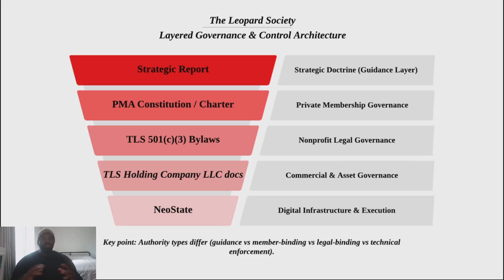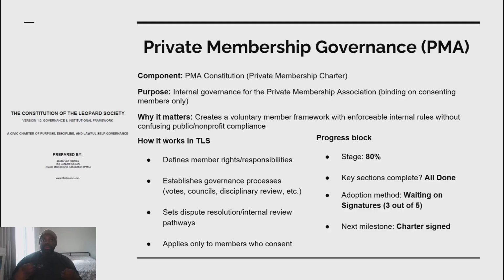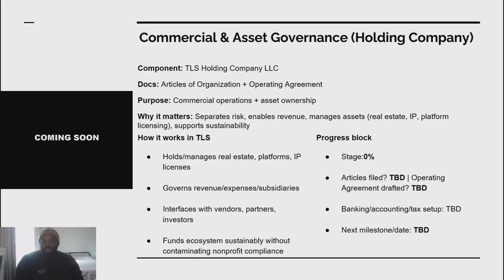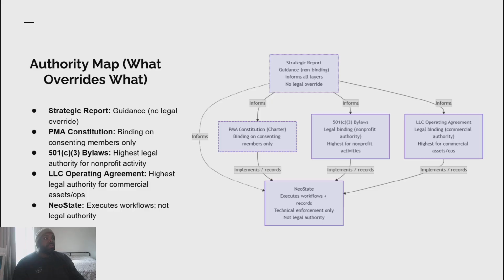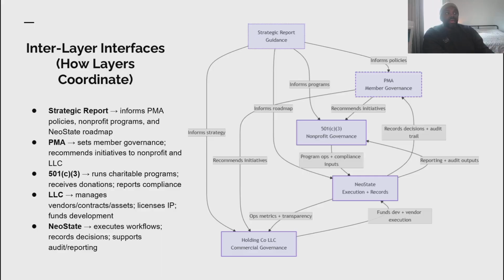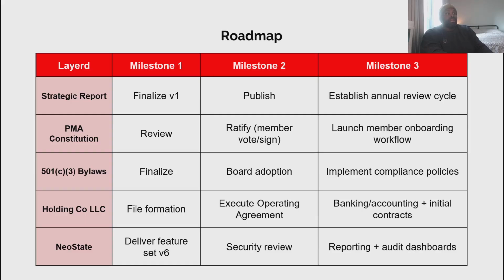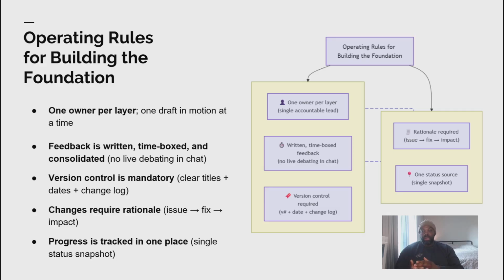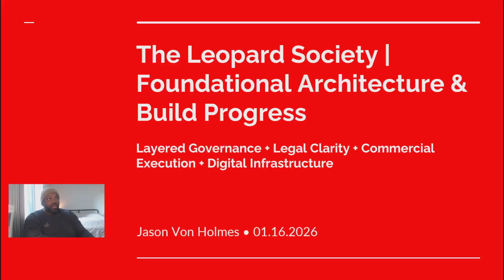The Leopard Society Foundation Architecture (Governance Layers + NeoState) | 2026 Progress Brief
In this briefing, I walk through the foundational components of The Leopard Society (TLS) and how our layered governance model works in practice. You’ll see how we separate vision, private membership governance, nonprofit compliance, commercial execution, and digital infrastructure to keep TLS legally clear, scalable, and resilient.

What’s covered:

Strategic Doctrine (Strategic Report): guidance that sets long-term direction

PMA Constitution: binding rules for consenting members

501(c)(3) Bylaws: nonprofit legal governance and compliance

Holding Company LLC: commercial operations, assets, and sustainability

NeoState: digital execution layer for workflows, records, transparency, and reporting

Current progress snapshot for each layer + how the layers interface

This video is meant to align members and supporters on how TLS is being built and why these layers matter.